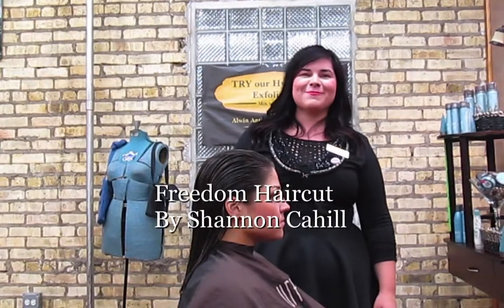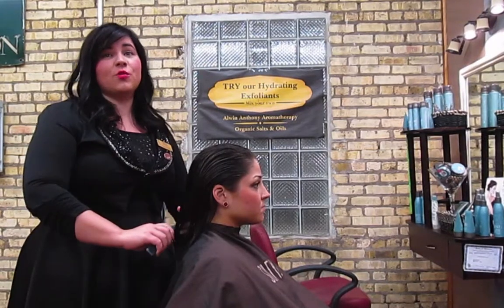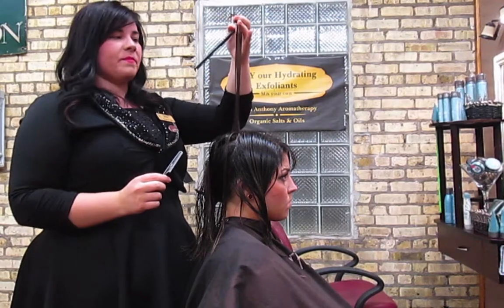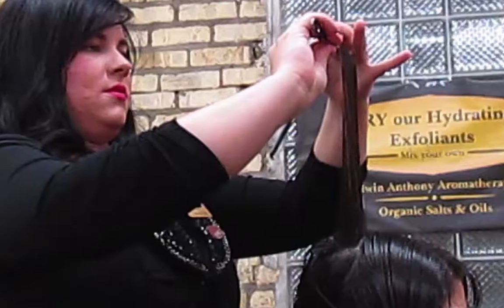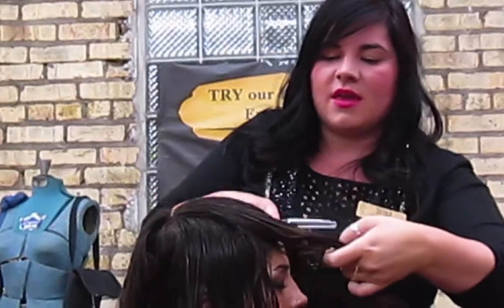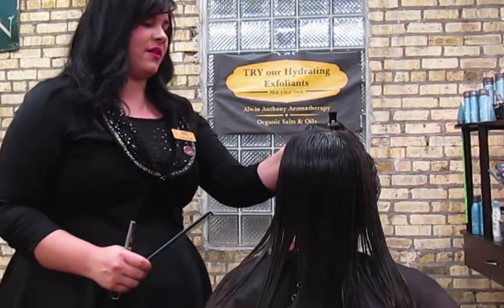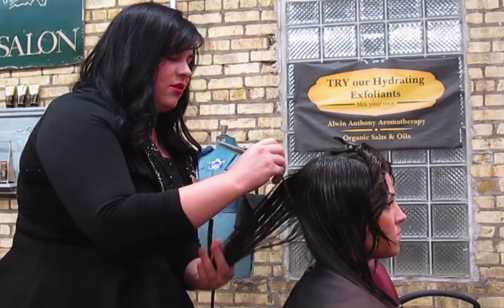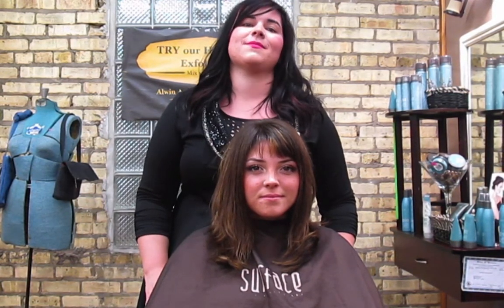Shannon Cahill demonstrating Surface Freedom Haircut